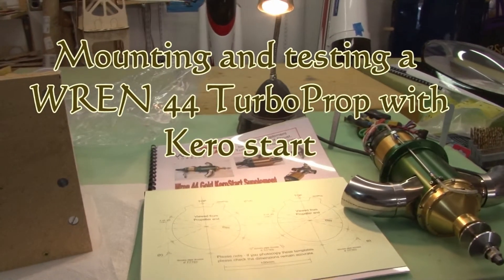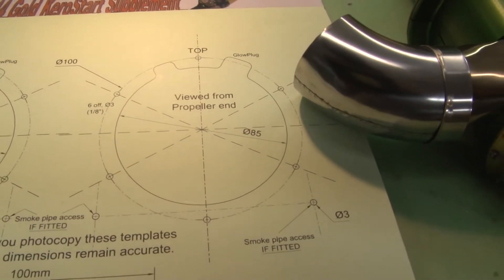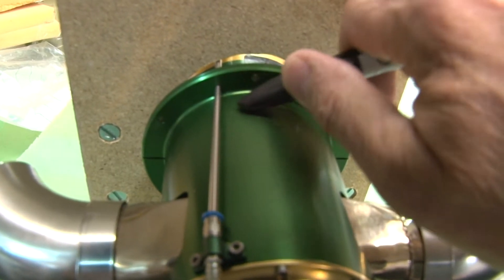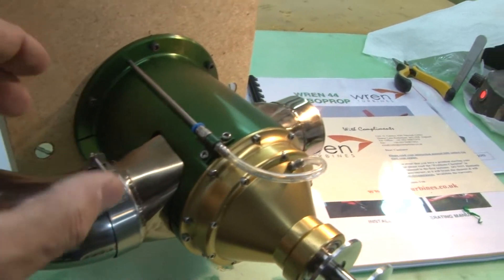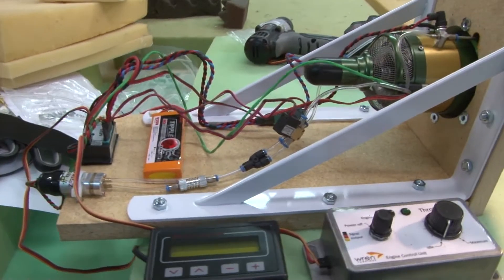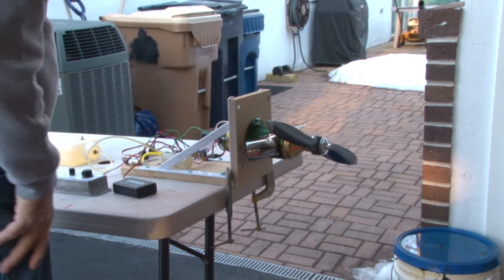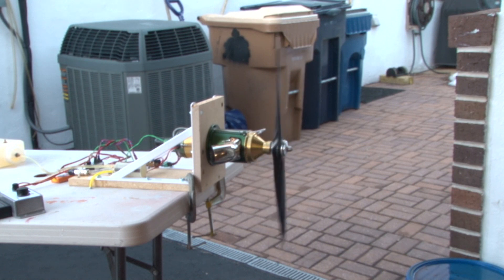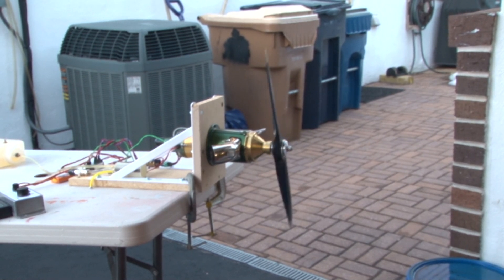W44 trial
I am mounting and testing a Wren 44 Kero Start Turboprop before mounting it in an airframe. This will be for a P-51 mustang pylon racer w clipped wings etc. It should be a very good performer.. standby for the maiden... The Wren style radial mount is super simple to do and very sturdy!!